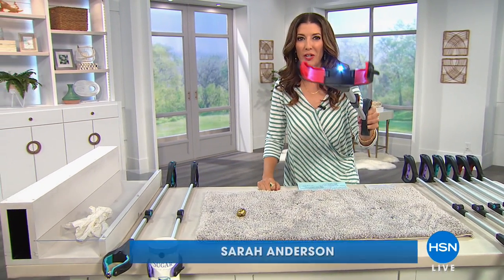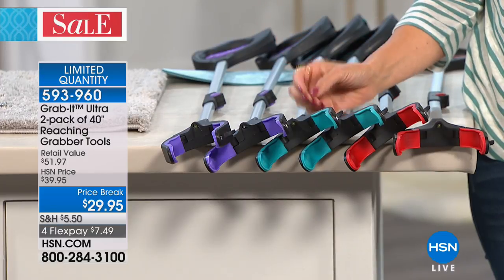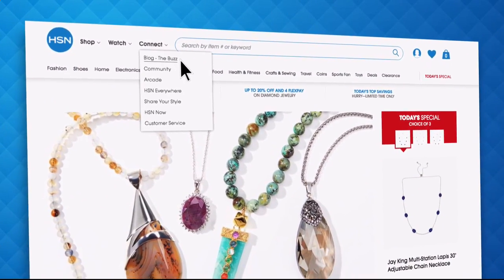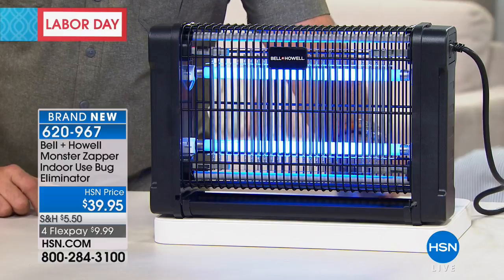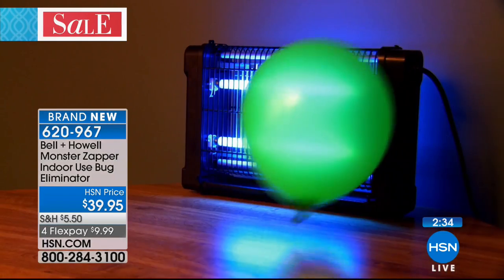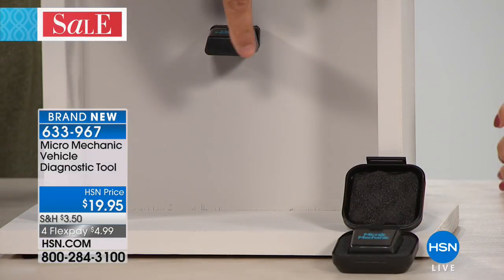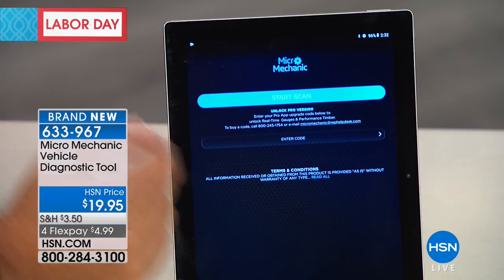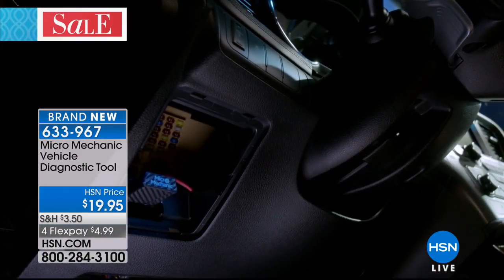HSN | As Seen On TV 08.31.2018 - 02 PM